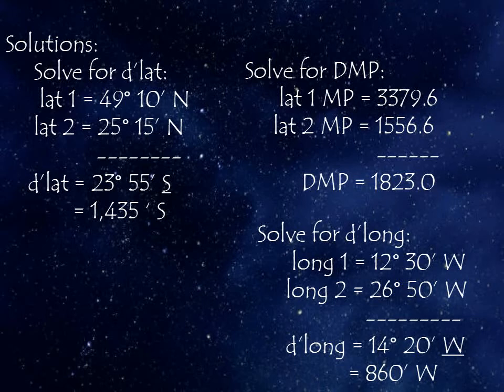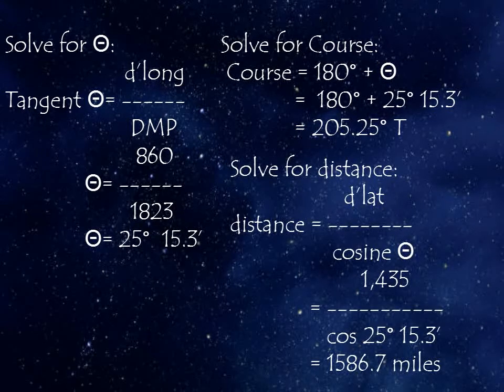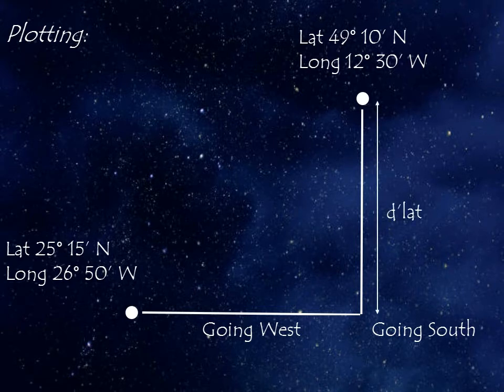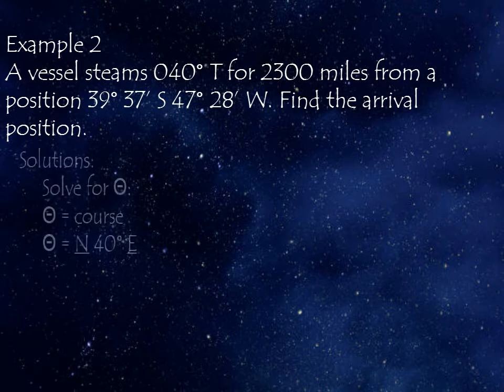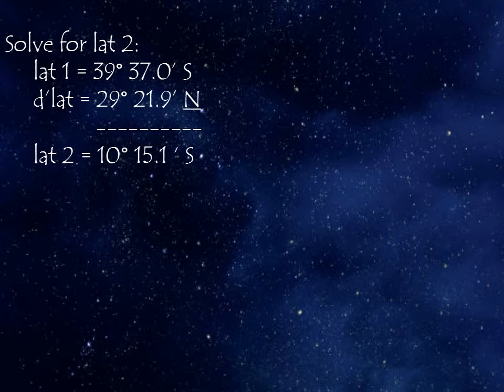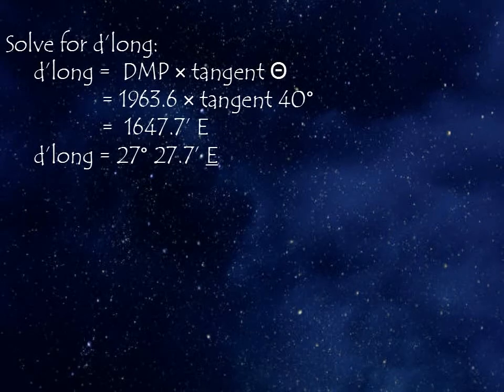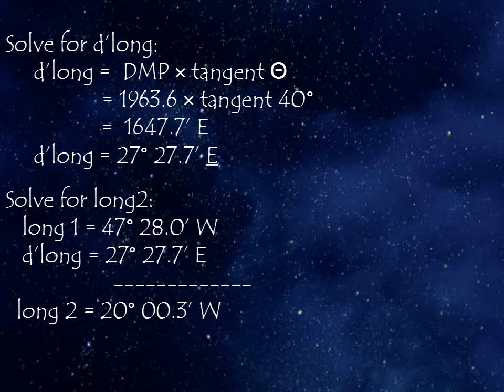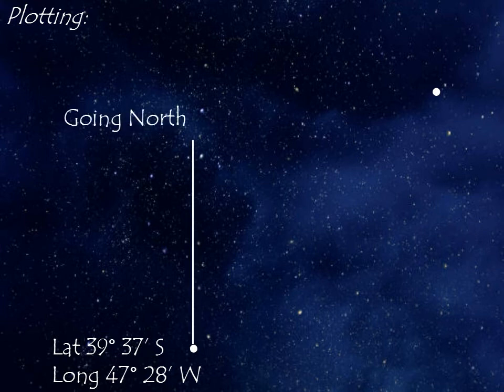Guide to Mercator Sailing.